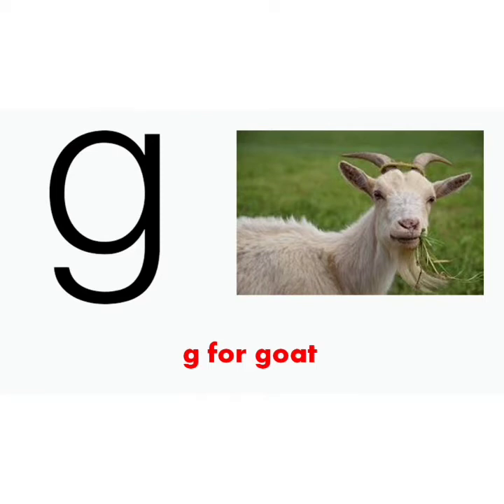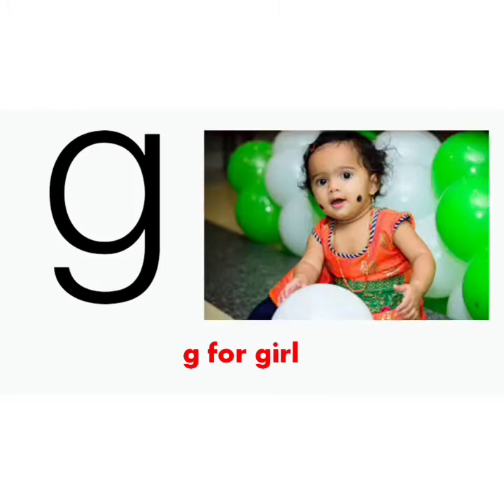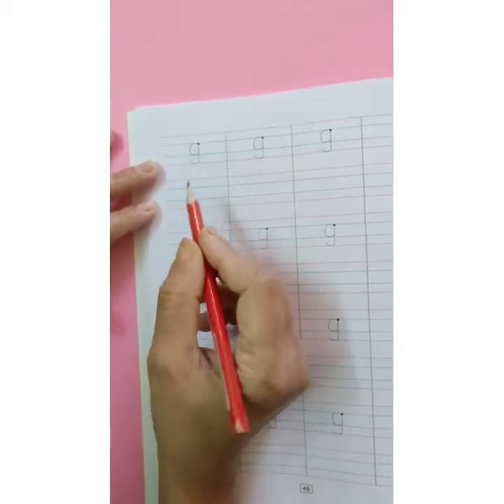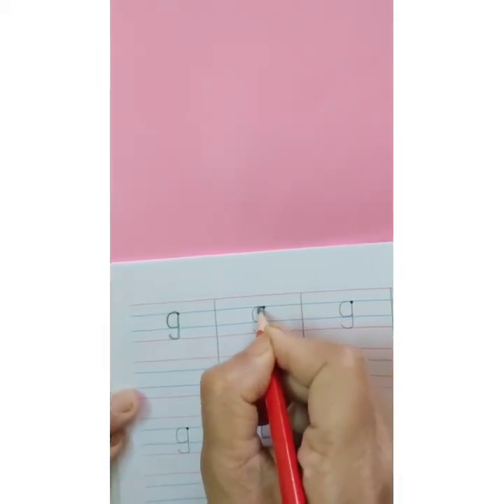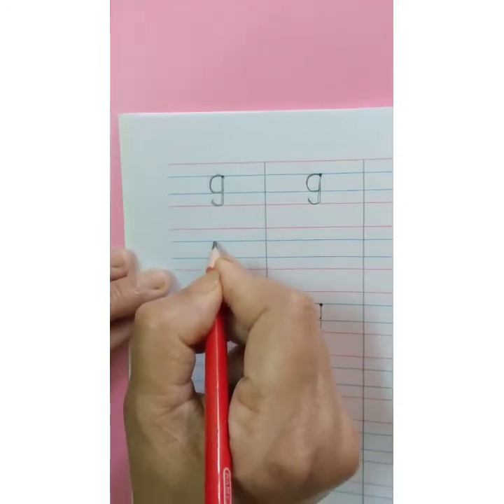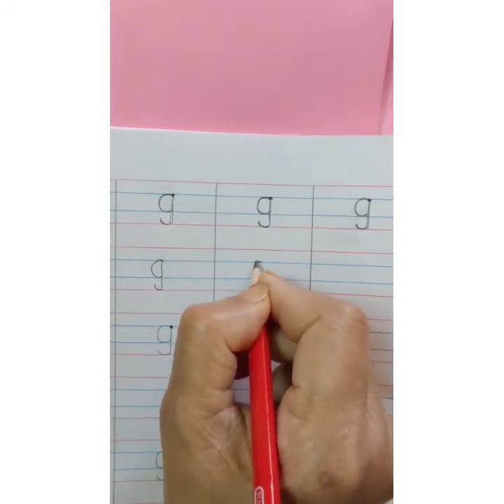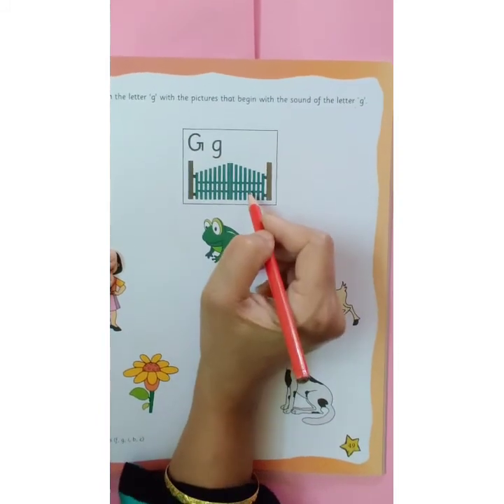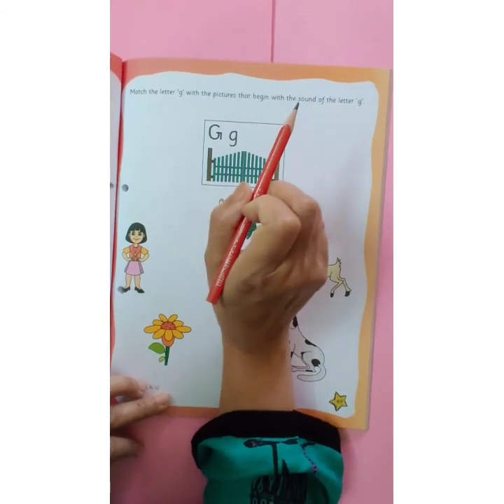The Orbis School - English - Jr KG - Revision of letter small g